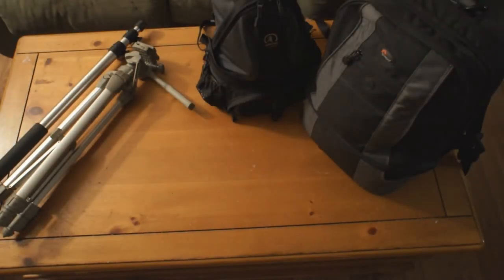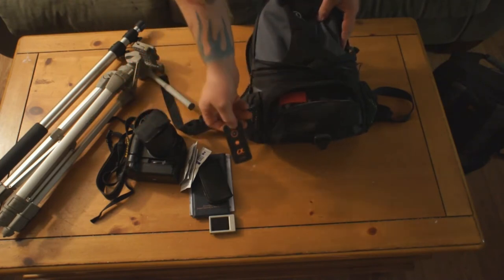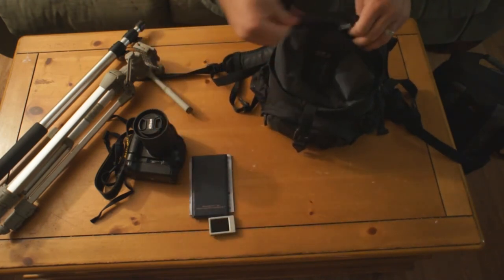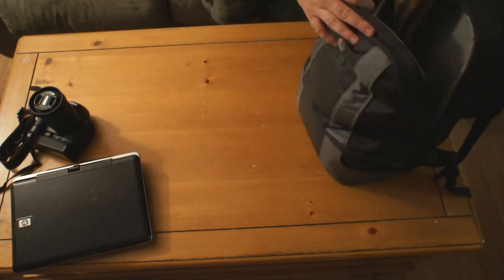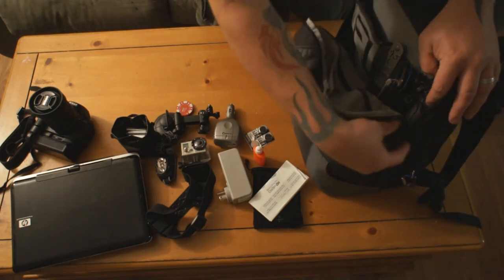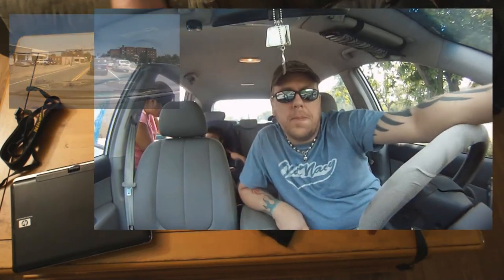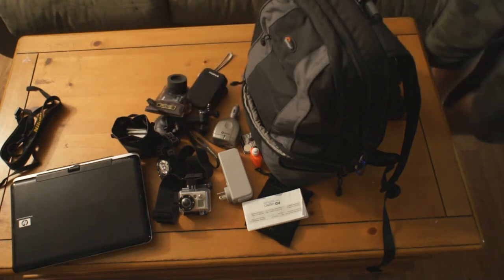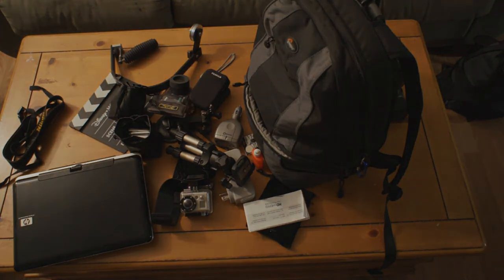Whats in my camera bag shot with Sony NEX5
This turned out to be a long video (lol) it was meant to be a short video to answer a couple questions on what camera stuff I have but I didn't realize there was so much stuff packed in there.